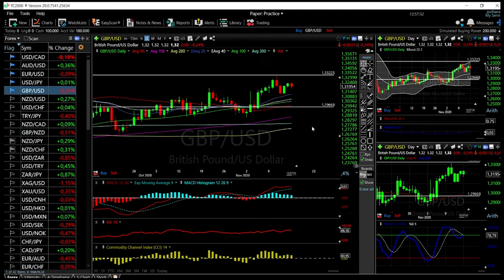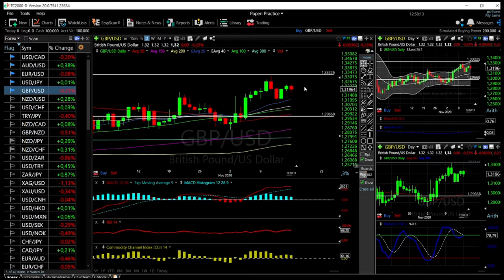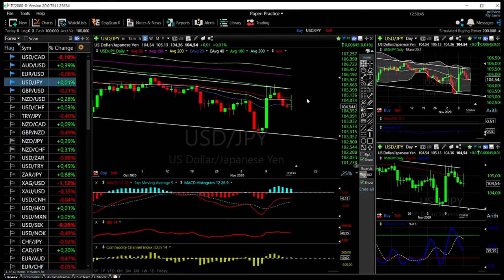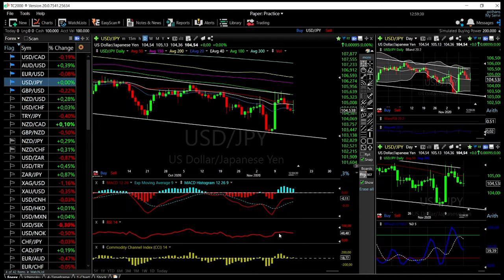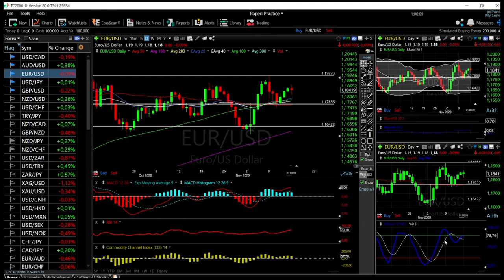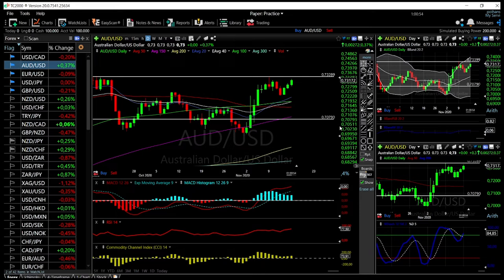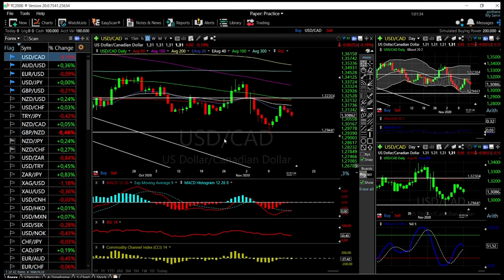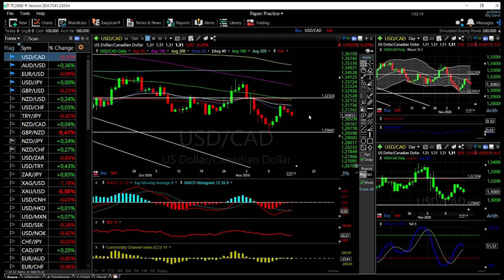EUR/USD, GBP/USD, AUD/USD, USD/JPY and USD/CAD forecast for 17 Nov.